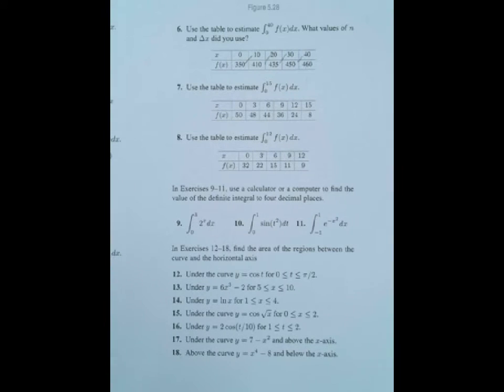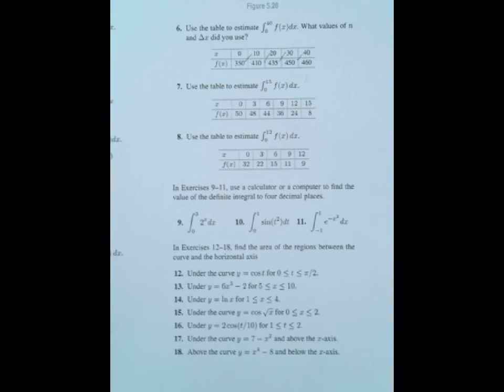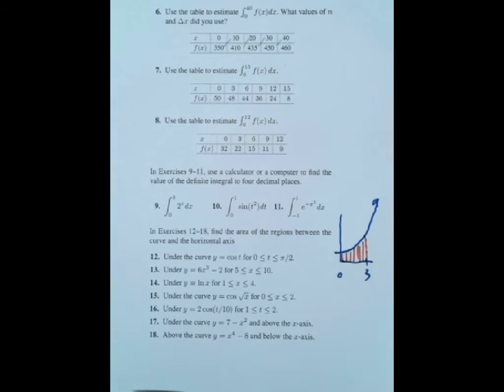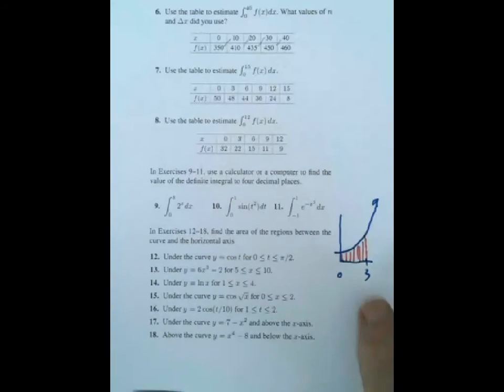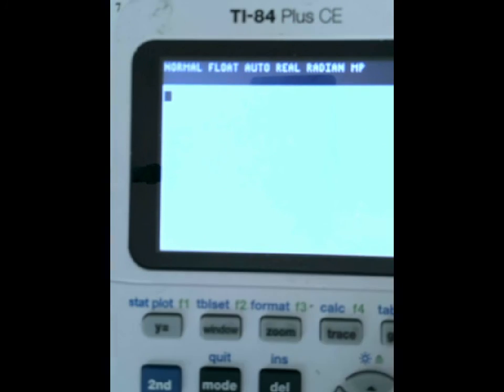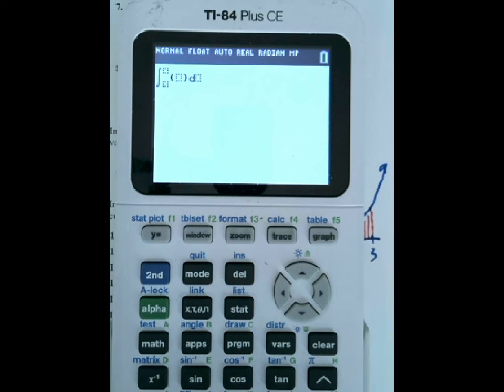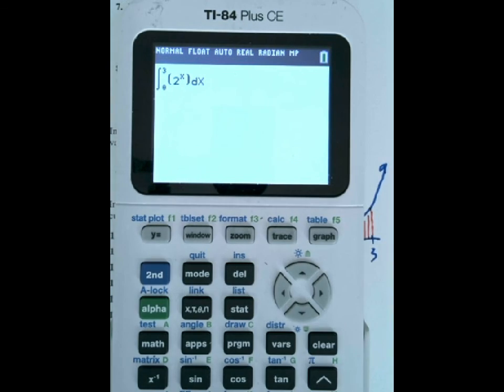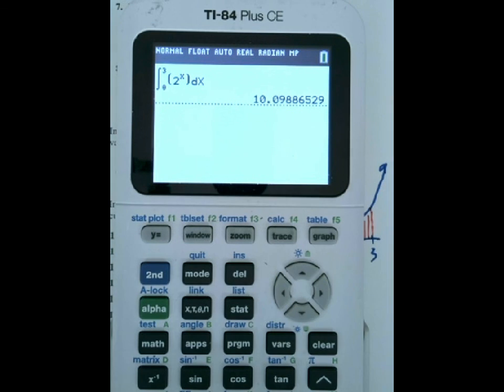average values 1